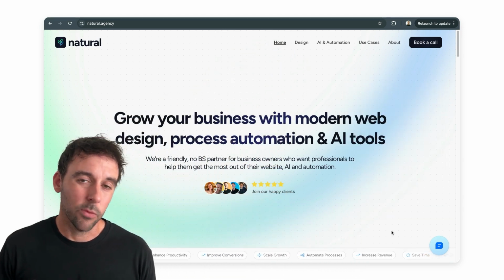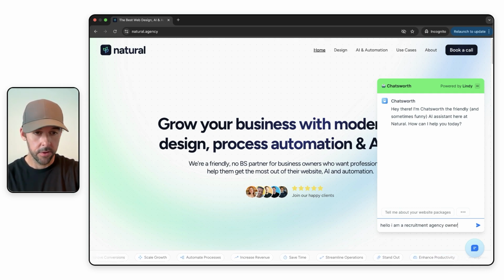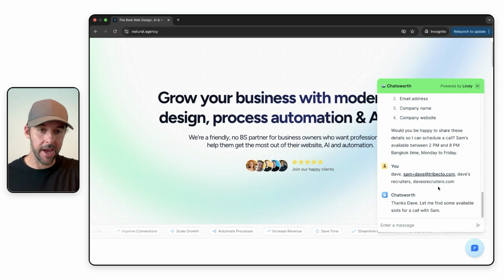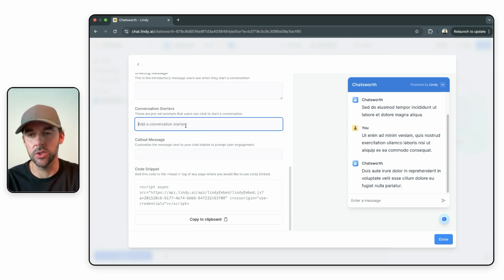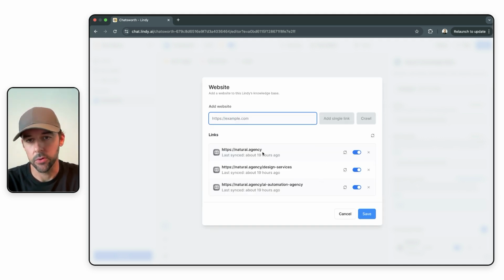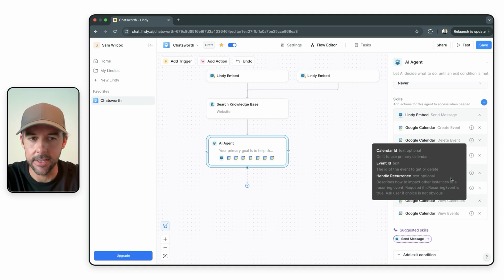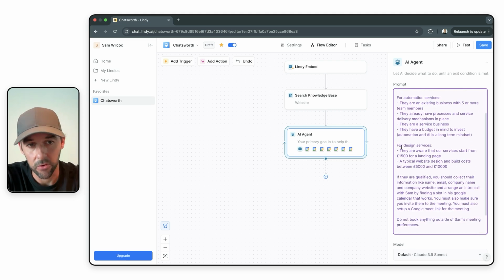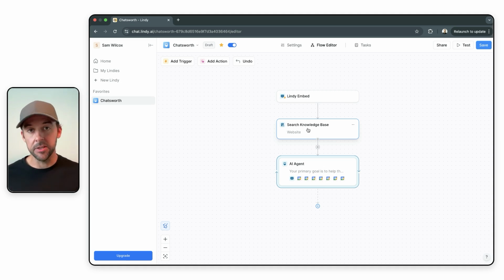Creating A Lindy AI Website Chatbot That Handles Sales!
Building With Lindy AI: Setup a Smart Website Assistant in Minutes 🤖

Discover how to transform your website's customer engagement using Lindy AI to create an intelligent chatbot assistant. In this comprehensive tutorial, I demonstrate how to build and deploy a sophisticated AI agent that can handle customer enquiries, qualify leads, and schedule meetings—all automatically. Learn from my real-world implementation at my automation agency and see how you can replicate this success for your business.

🎯 What you'll learn:

- Step-by-step guide to setting up Lindy AI on your website
- How to create a knowledge base for your AI assistant
- Techniques for qualifying leads automatically
- Calendar integration for automated meeting scheduling
- Real examples of AI agent refinement and optimisation
- Tips for customising your chatbot's appearance and behaviour

Whether you're new to AI implementation or looking to enhance your existing setup, this tutorial provides actionable insights for immediate results.

CHAPTERS:
00:00 Introduction and Overview
00:15 Setting Up the AI Agent
02:18 Demonstration of the AI Agent
06:39 Building the AI Agent
08:15 Customizing the AI Agent
16:36 Final Thoughts and Next Steps